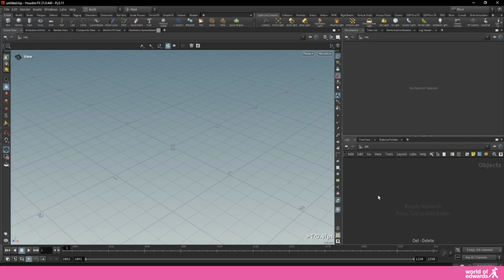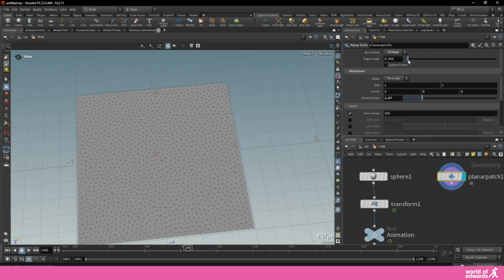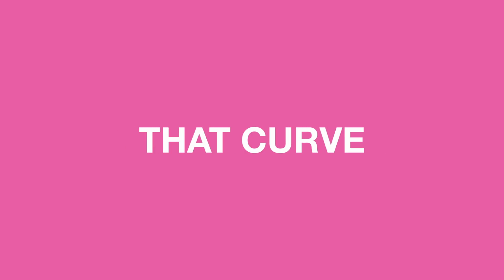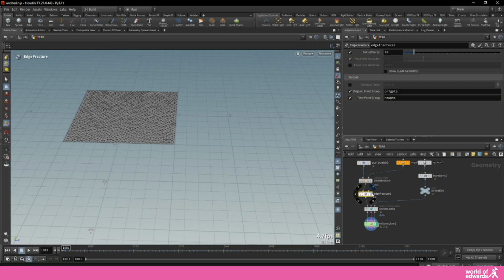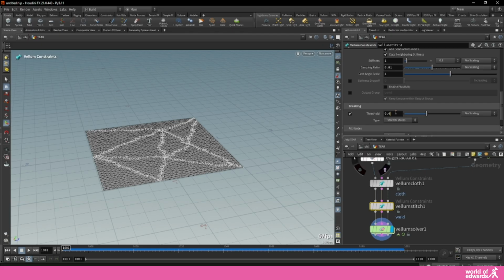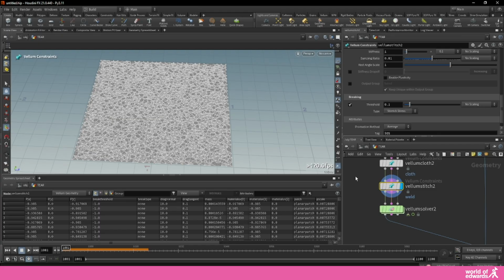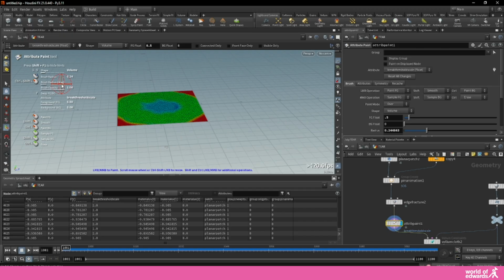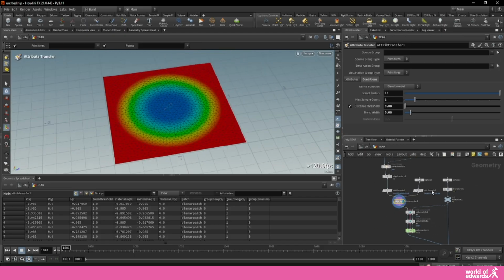How to Make Cloth Tear in Houdini | Vellum Basics (Free HIP File)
In this video we will doing a rundown on vellum weld and tearing cloth in the 3 simple ways